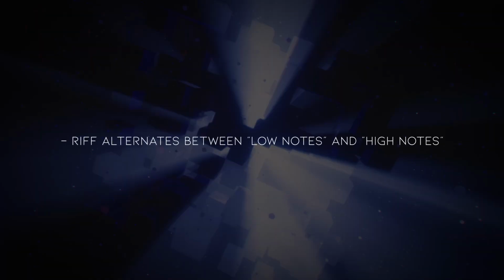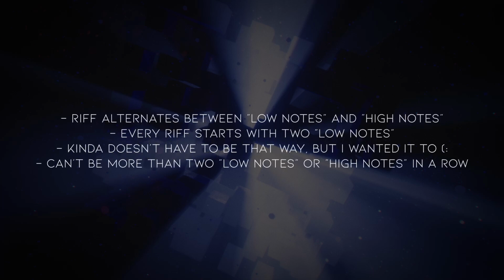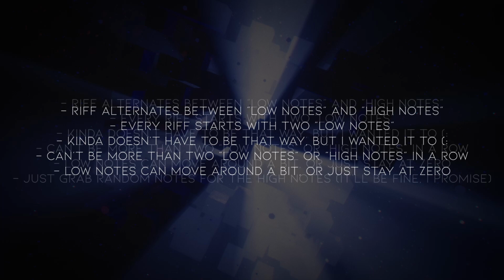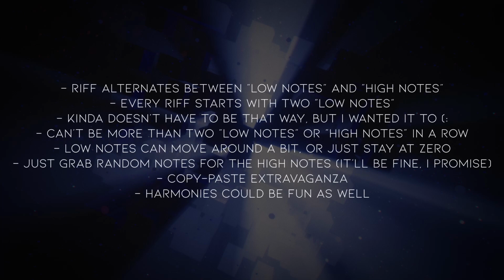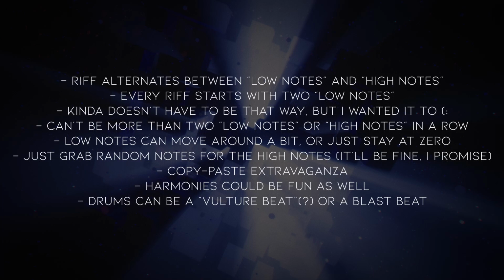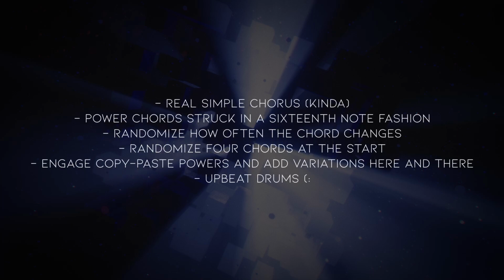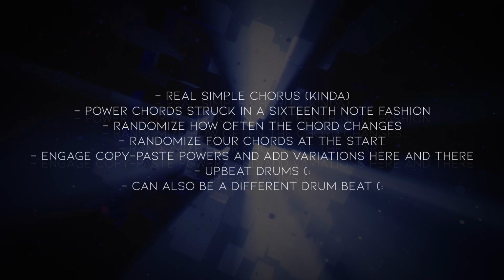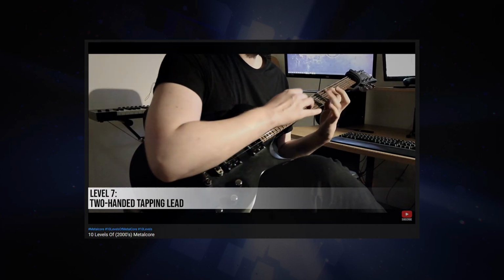Can I Teach My Computer To Write Metalcore Music?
Metalcore used to be one of my favourite genres in the 2000s, with bands like Parkway Drive, The Devil Wears Prada and August Burns Red, and after releasing my "10 Levels Of (2000's) Metalcore", I got comments saying I should do Procedurally Generated Metalcore™. And well, I've worked on it a bit, and wanted to share my progress with you. So, here it is. : D

Do you think I should keep working on this? \o/

Guitar tunings;
Drop A#
Drop B
Drop C
Drop C#
Drop D

Software used;
Recorded, mixed and mastered in Reaper
GGD Modern and Massive
GGD Invasion
Submission Audio Djinnbass
Neural DSP Parallax
Neural DSP Archetype: Gojira

Hardware used;
Ibanez RGIF7
LTD-EC50